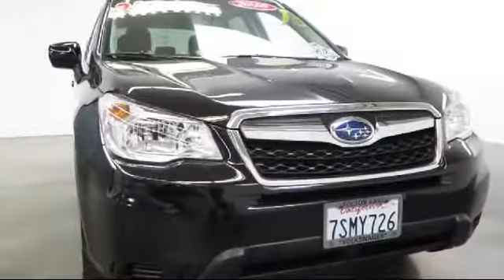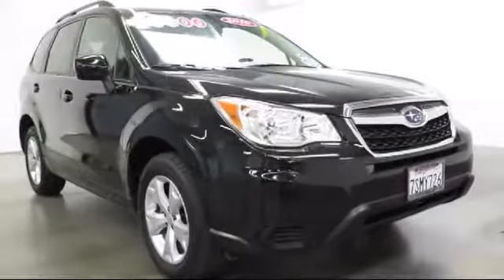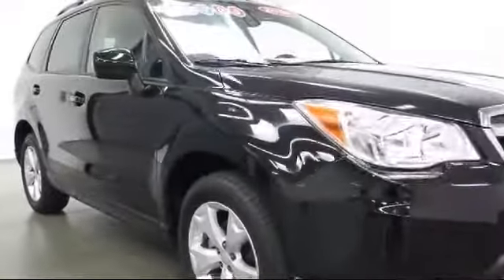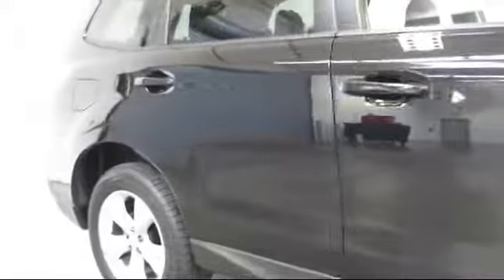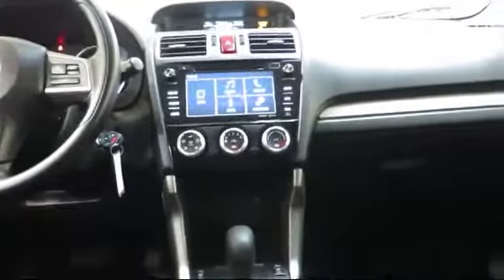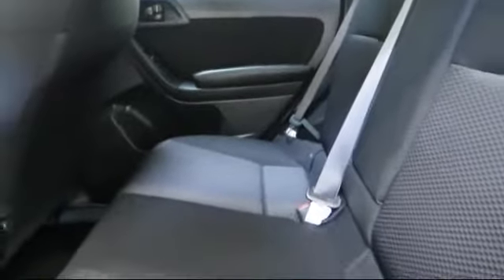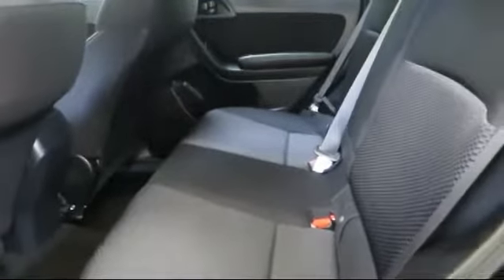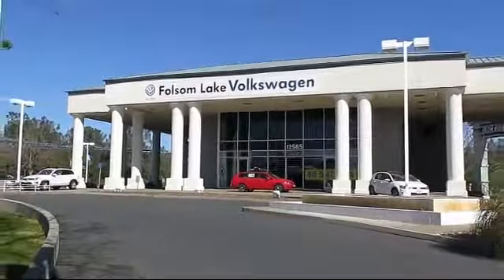2016 Subaru Forester Sport Utility 2.5i Premium Folsom Sacramento Roseville Elk Grove El Dorado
2016 Subaru Forester Sport Utility 2.5i Premium Stock Number: 17V232A Vin:JF2SJADC1GH544021.